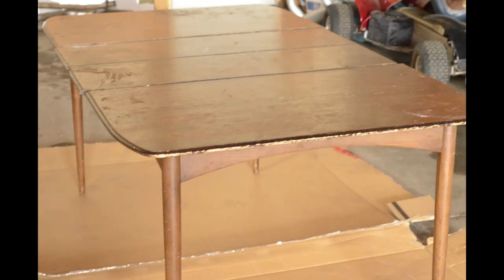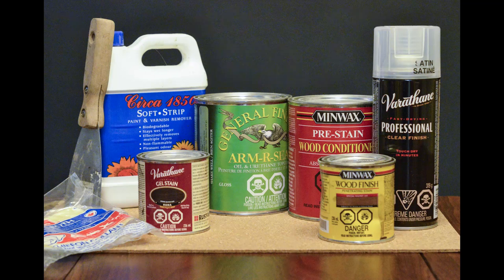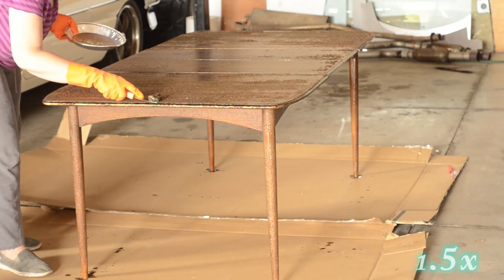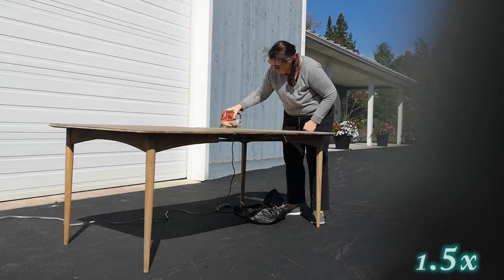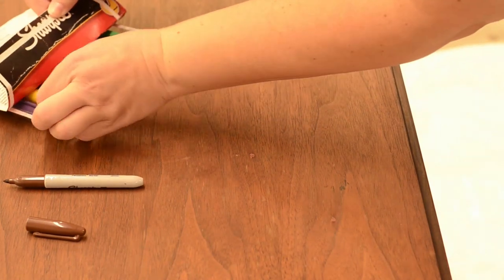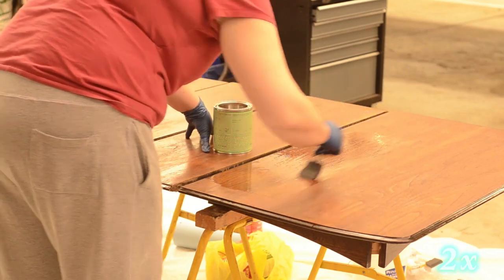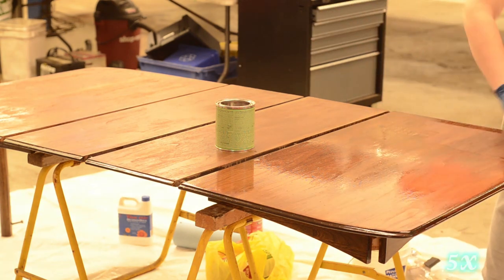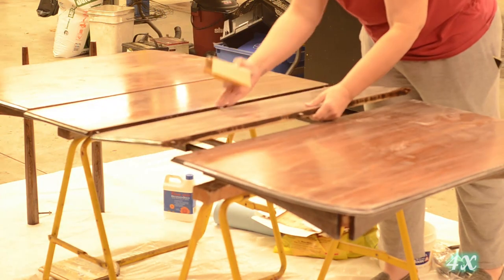Beautiful Mid Century Modern Walnut Veneer Table Refinishing.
My first Video! Quality will get better but I shot using what I have.
Refinishing my Mid Century Moder Walnut veneer Dining room table. Stripping, sanding, staining and lots of sealing. I am very happy with the results as it turned out beautifully and feels very solid.

Products used (or stand-ins)
General Finishes AGQT Arm-R-Seal Urethane, 1 quart, Gloss
Varathane 224503 Premium Gel Stain, Half Pint, Dark Walnut
Minwax 22240 Wood Finish
Minwax 61500 Pre Stain Wood Conditioner
3M Wetordry Sandpaper, 9-Inch by 11-Inch, Assorted Grit, 5-Sheet
3M Garnet Sandpaper, 9-Inch x 11-Inch, Assorted-Grit, 5-Sheet
Warner 34436 Sanding Block
3M 813C Bondo Tack Cloth
Warner 2" Flex Putty Knife